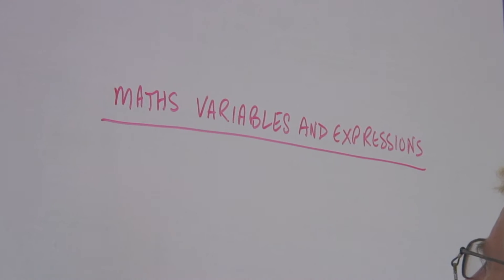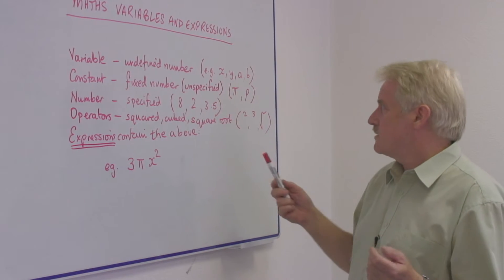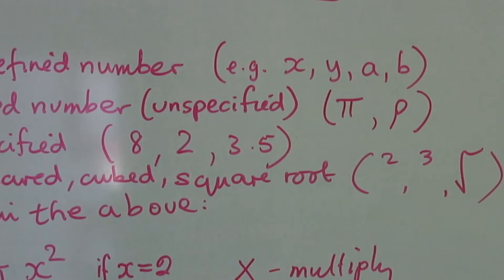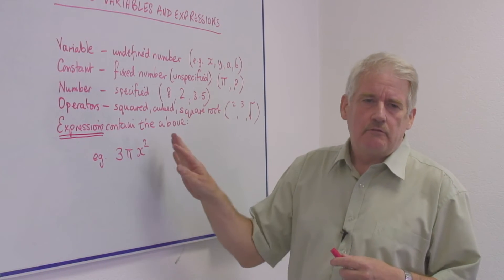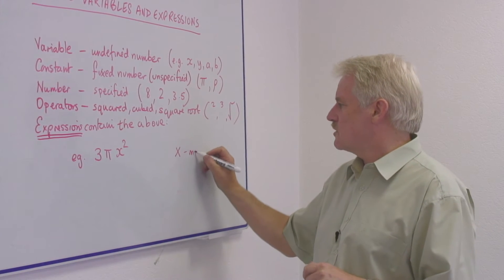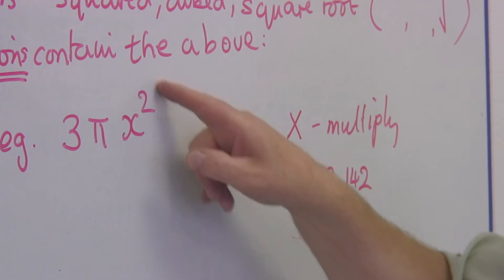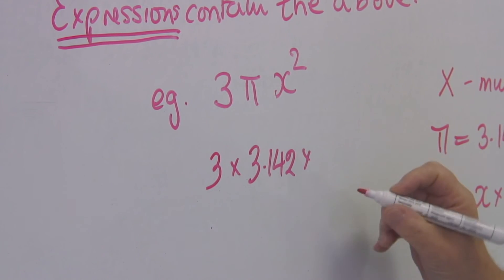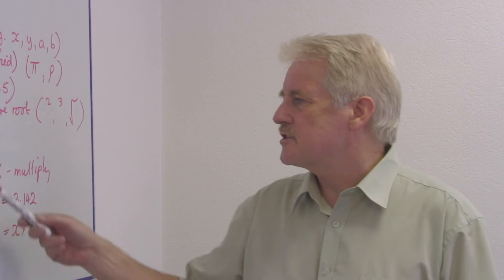Understanding Math : Math Variables & Expressions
In math, expressions contain certain set objects, variables, constants and operators. Learn math variables and expressions with tips from a mathematics teacher in this free video on math skills and education.